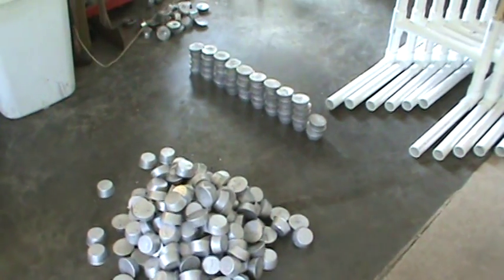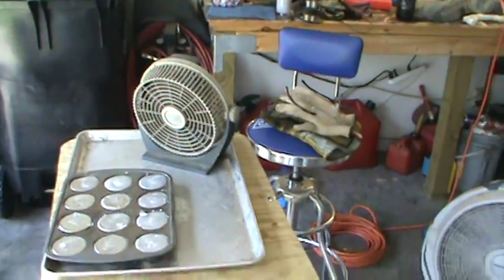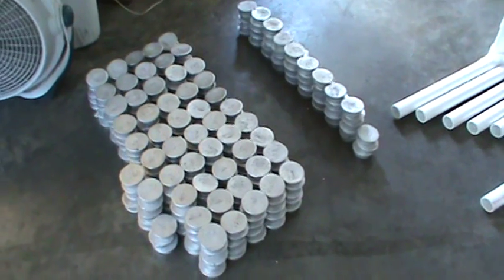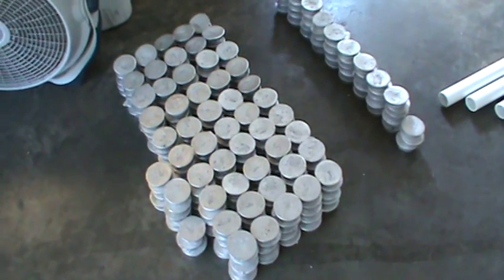Lead Ingot Making 2015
Short video of my lead making for 2015 showing the end results of separating the wheel weights, (first time doing that) and how much time and effort it saved me.